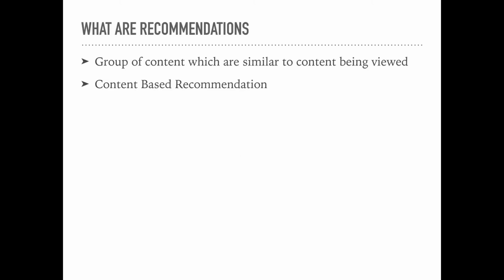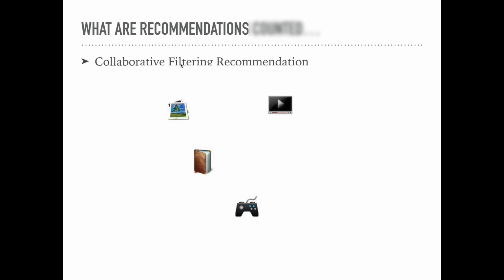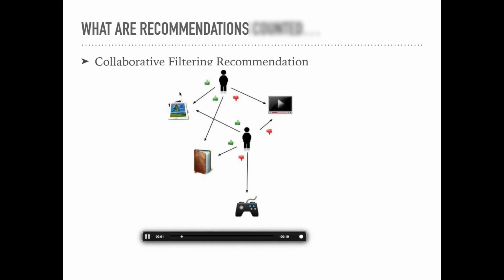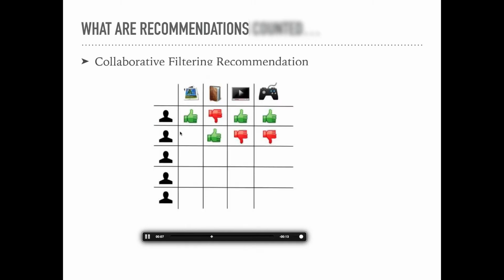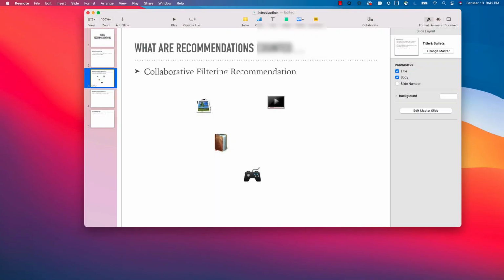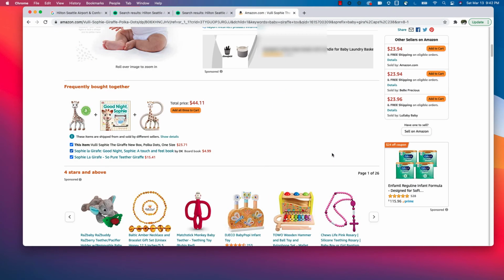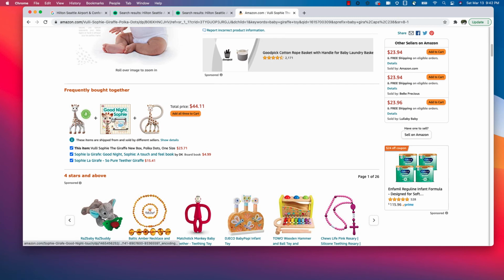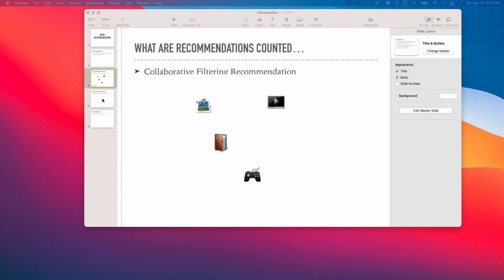Learn how to create content based hotel recommendations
Course Description

Learn to build a recommendation engine with Content-Based filtering

Build a strong foundation in Content-Based Recommendation Systems with this tutorial for beginners.

Understanding of recommendation systems

Types of recommendation systems

Tokenization

Stop words removal

n-grams

TF-IDF Vectorizer

Cosine similarity algorithm

User Jupyter Notebook for programming

A Powerful Skill at Your Fingertips  Learning the fundamentals of a recommendation system puts a powerful and handy tool at your fingertips. Python and Jupyter are free, easy to learn, have excellent documentation.

Jobs in the recommendation systems area are plentiful, and learning content-based filtering will give you a strong edge.  Content-based filtering has the advantage of recommending articles when you have a new app or site, and there are no users yet for the site.

Content-Based Recommendation Systems are becoming very popular. Amazon, Walmart, Google eCommerce websites are a few famous examples of recommendation systems in action. Recommendation Systems are vital in information retrieval, upselling, and cross-selling of products.  Learning Collaborative filtering with SVD will help you become a recommendation system developer who is in high demand.

Big companies like Google, Facebook, Microsoft, Airbnb, and Linked In are already using recommendation systems with content-based recommendations in information retrieval and social platforms. They claimed that using recommendation systems has boosted the productivity of the entire company significantly.

This course teaches you how to build recommendation systems using open-source Python and Jupyter framework.  You will work along with me step by step to build the following answers.

Introduction to recommendation systems.

Introduction to Collaborative filtering

Build a jupyter notebook step by step using item-based collaborative filtering

Build a real-world web application to recommend music

Learn recommendation systems and build a real-world hotel recommendation engine from a professional trainer from your own desk.

Over 10 lectures teaching you how to build real-world recommendation systems

Suitable for beginner programmers and ideal for users who learn faster when shown.

Offers challenges to students to enable the reinforcement of concepts. Also, solutions are described to validate the challenges.